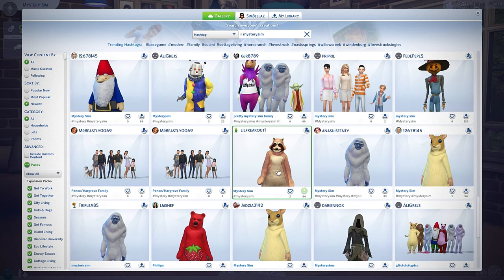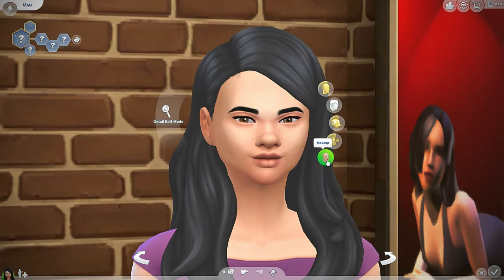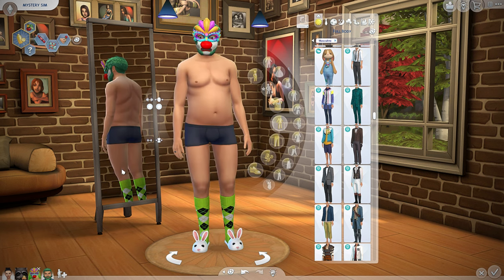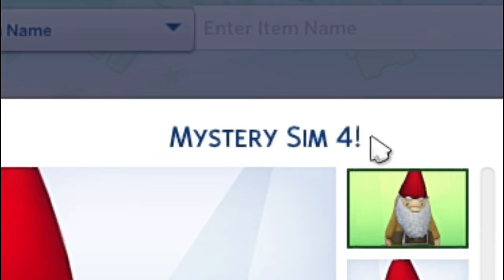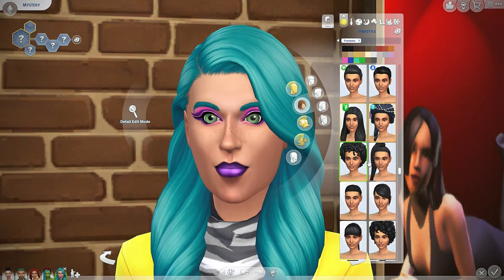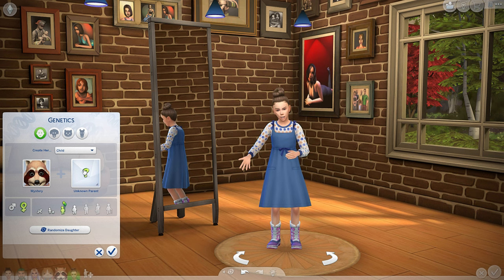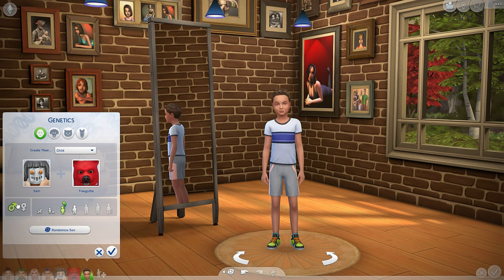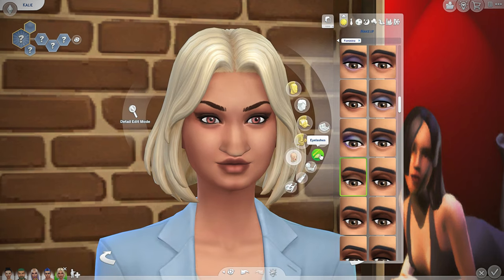Breeding mystery sims again in The Sims 4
JJJreact